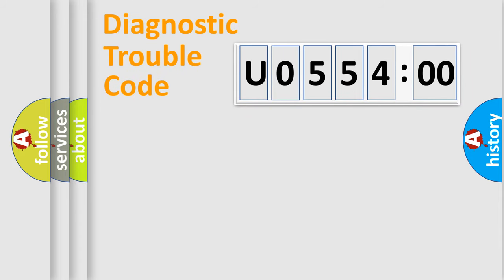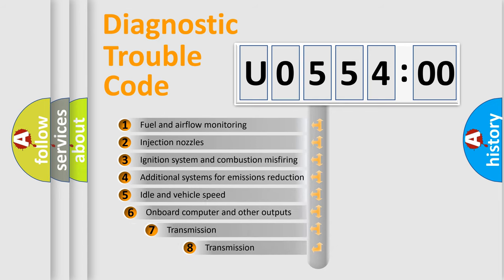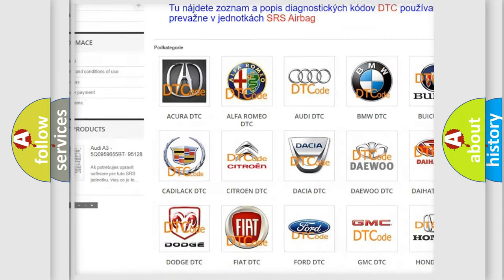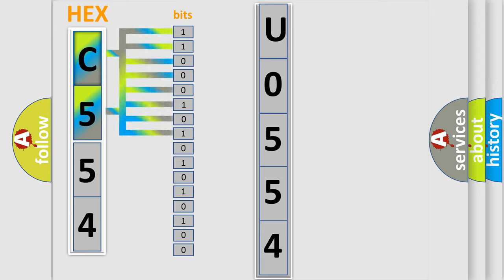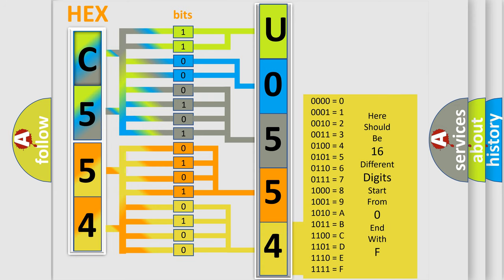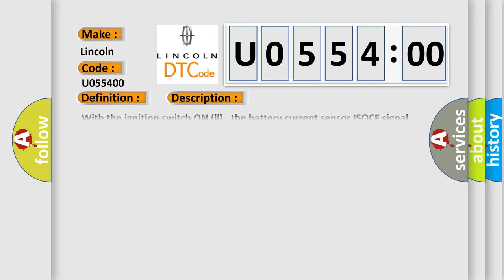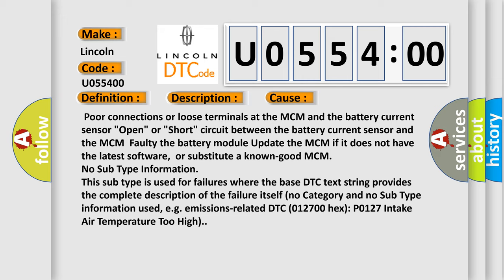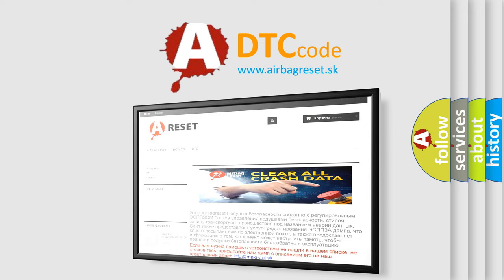DTC Lincoln U0554-00 Short Explanation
Contents:
0:21 Basic DTC analysis according to OBD2 protocol standard.
1:48 Insight into programming
2:58 A diagnostically understandable description of the Diagnostic Trouble Code
3:05 Basic error definition

Make:
Lincoln
Code:
U0554 00
Definition:
Battery Current Sensor 2 Circuit Low Voltage (HYBRID MODELS)
Description:
With the ignition switch ON (ll),the battery current sensor ISOCF signal voltage is 0.05 V or less for at least 0.5 seconds.(IMA system indicator is ON) WARNING: The IMA system uses high voltage (144 V),before servicing turn OFF the battery module switch.
Cause:
 Poor connections or loose terminals at the MCM and the battery current sensor "Open" or "Short" circuit between the battery current sensor and the MCMFaulty the battery module Update the MCM if it does not have the latest software,or substitute a known-good MCM
Failure Type: